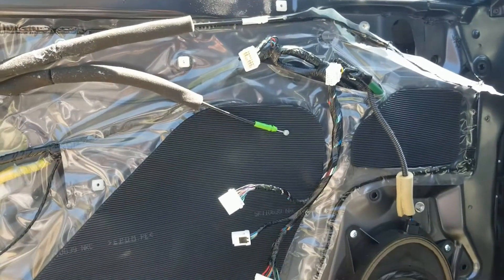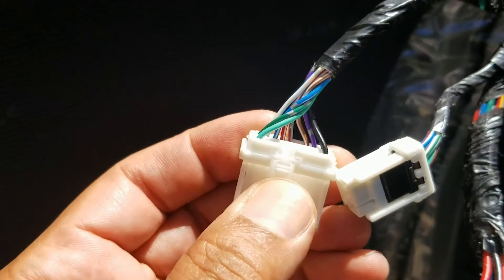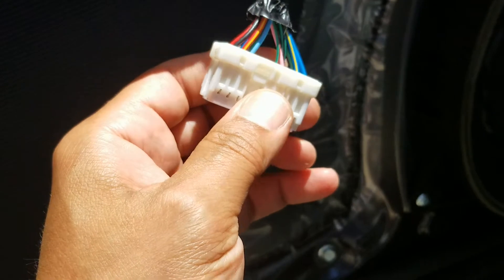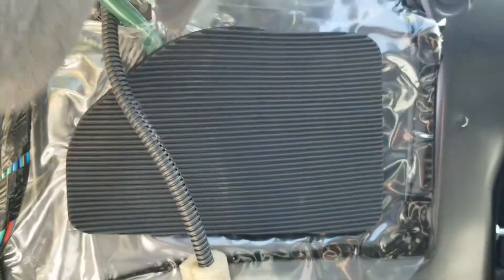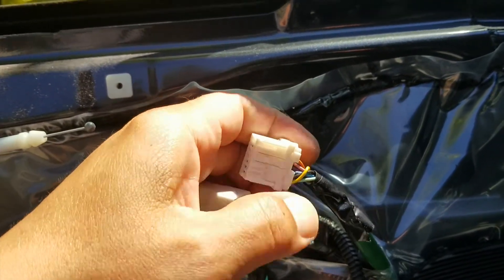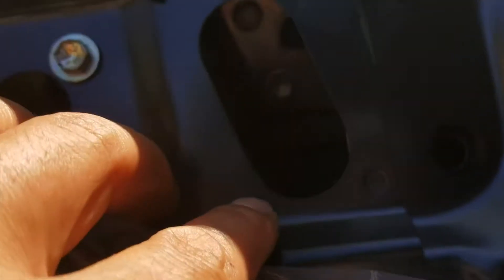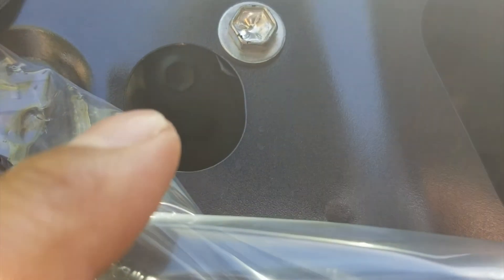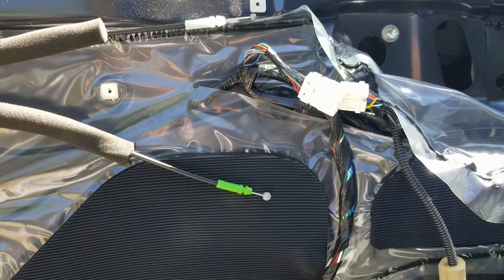How To Remove 2014-2018 Subaru Forester Door Mirror.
Here is the next video after removing the door panel from a 2016 Subaru Forester, the door mirror. I do not actually remove the mirror, but show you how to.
Here is the link to the passenger side.
This is the drivers side